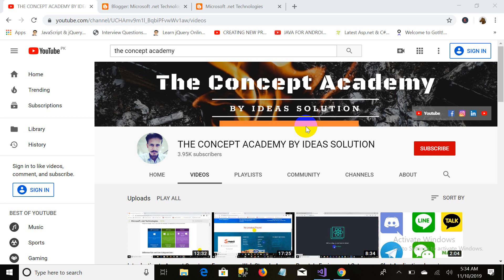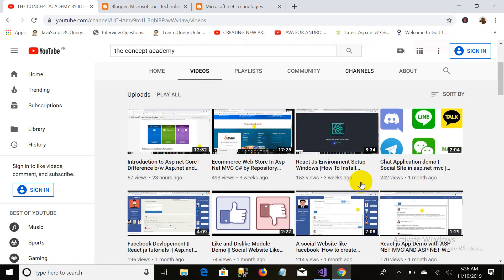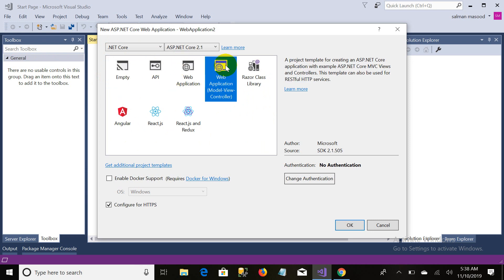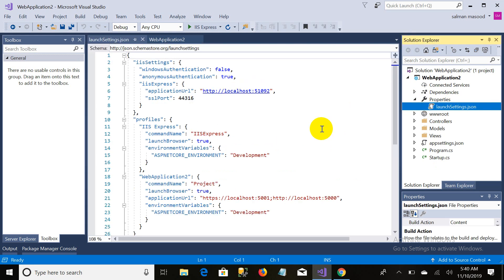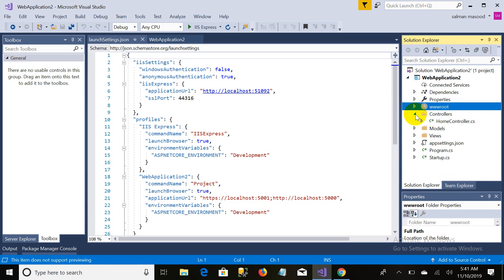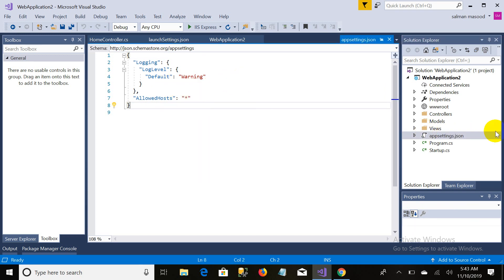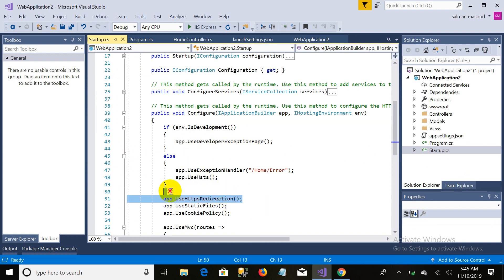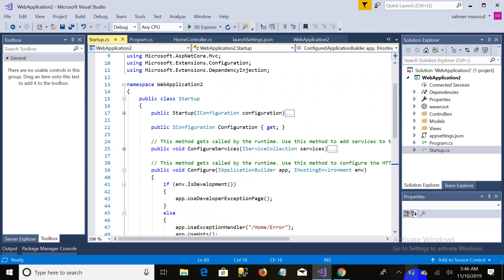File and Folder Structure in Asp net Core MVC | Part-2